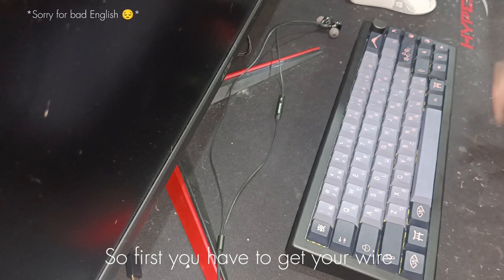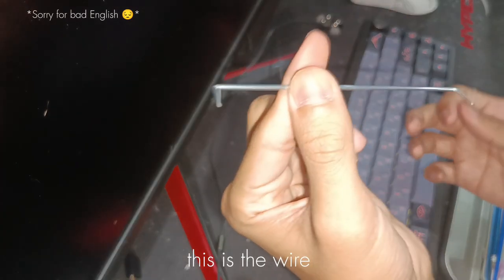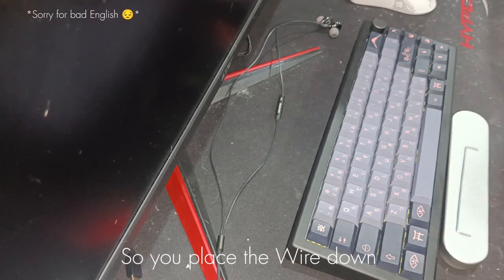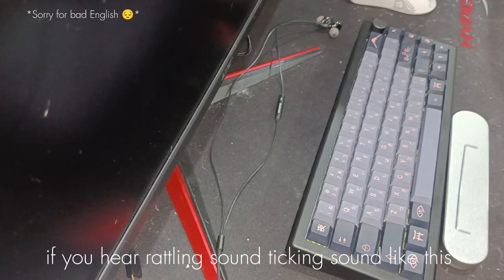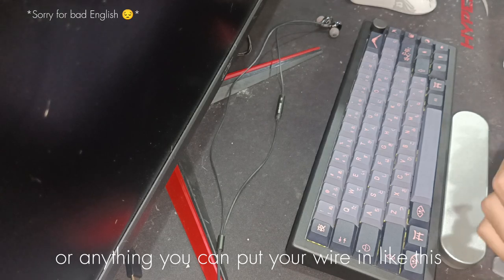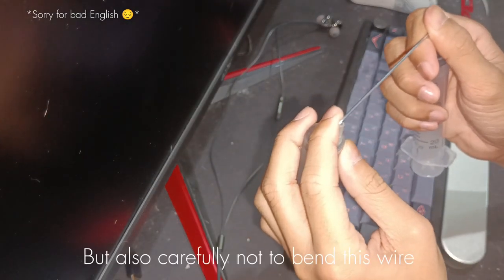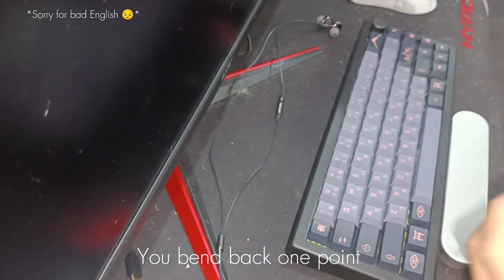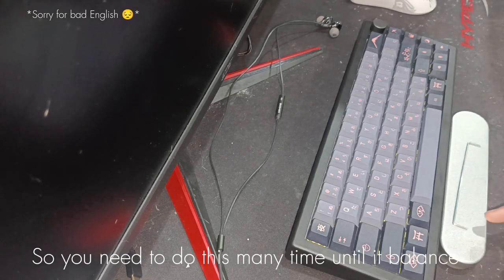How to tune stabilizer wire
How to tune wire it's very hard but worth it